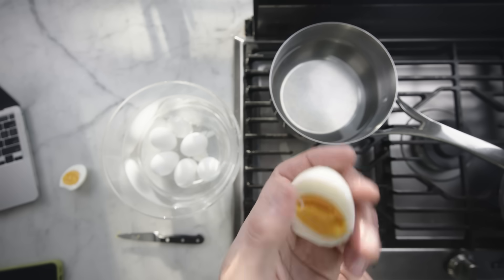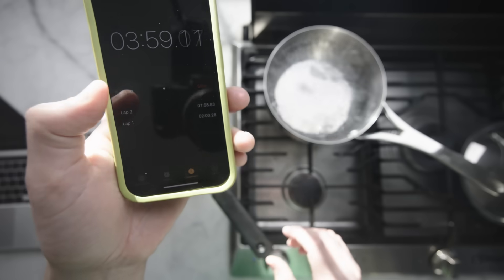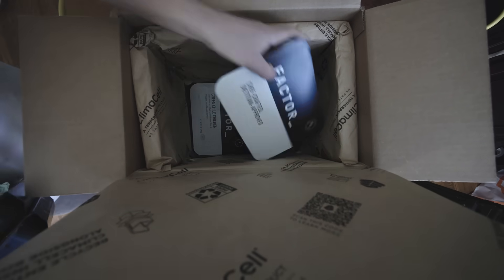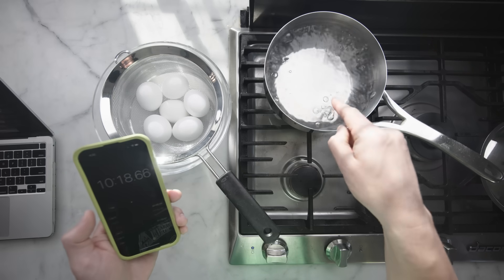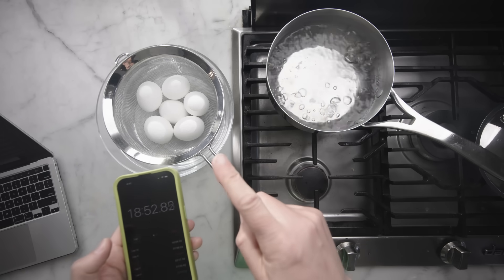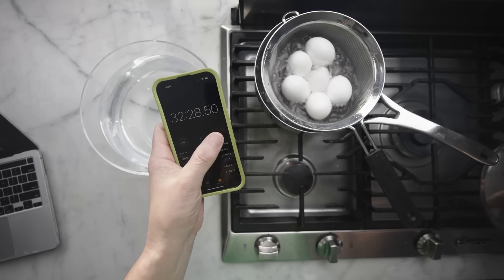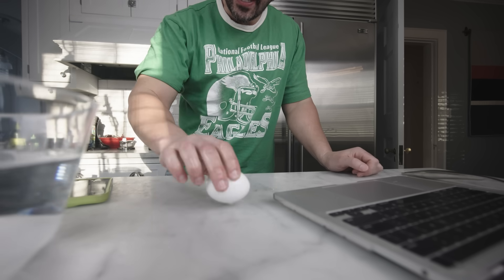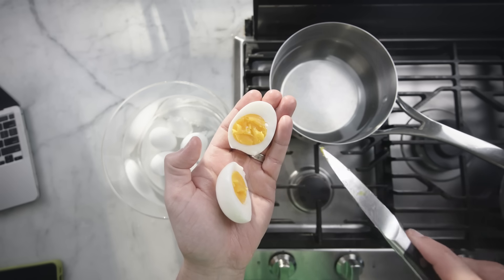A novel method for boiling eggs (and a talk about egg prices & public science)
Call or email your senators and members of Congress and tell them you support funding for science, including indirect research costs for universities! Just put your location in the "Contact Your Member" box on the right side of the